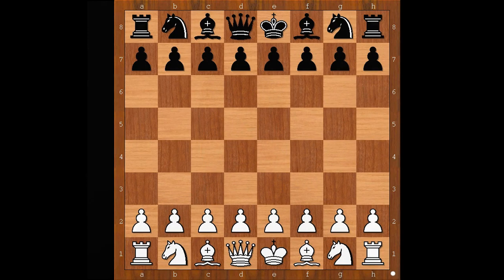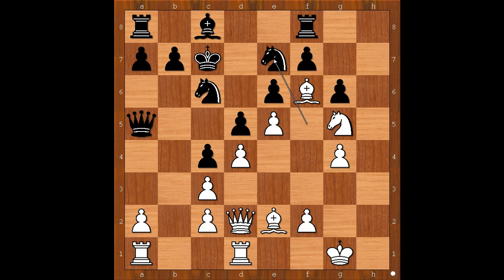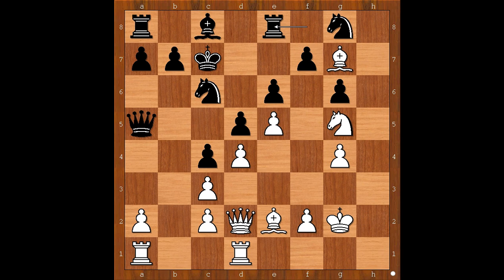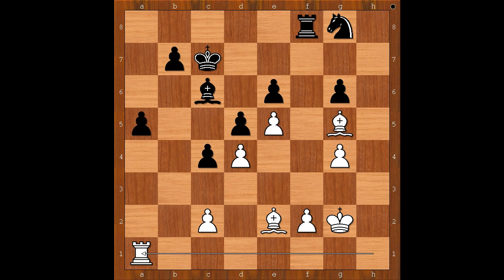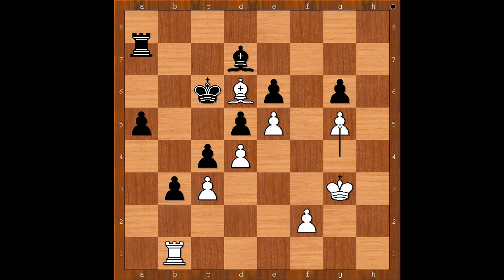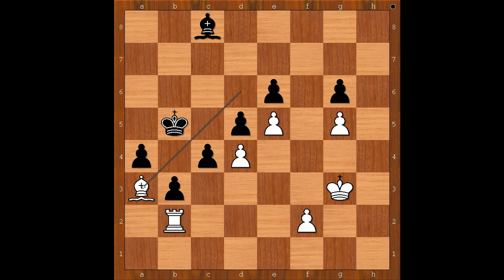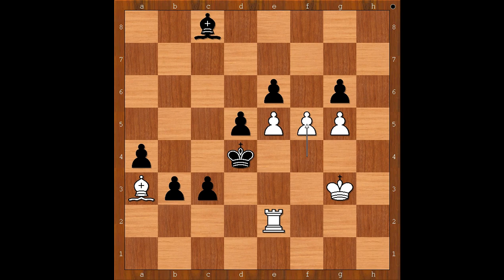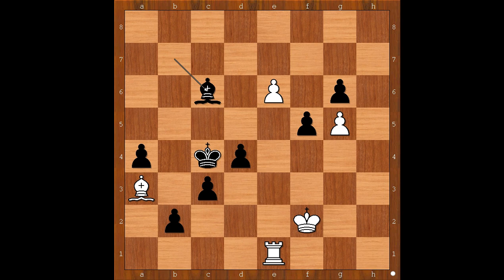Hans Kmoch vs Aron Nimzowitsch: Bad Niendorf 1927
DVD: From Novice to Advanced in 7 days – Mato Jelic
will be on sale soon at a special price

Hans Kmoch vs Aron Nimzowitsch
Bad Niendorf 1927
Nimzowitsch Defense: French Connection (B00)
 0-1